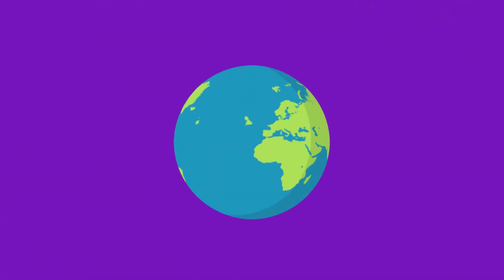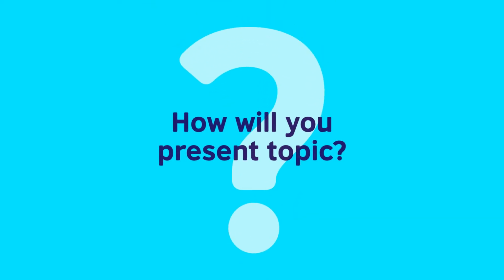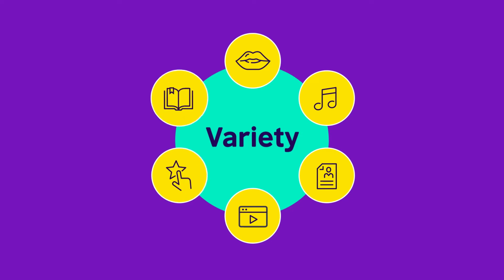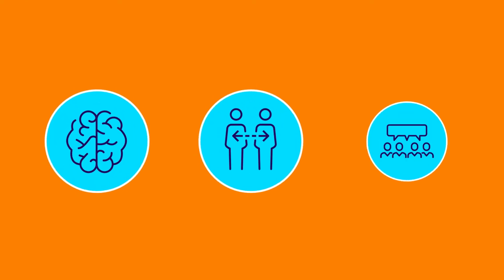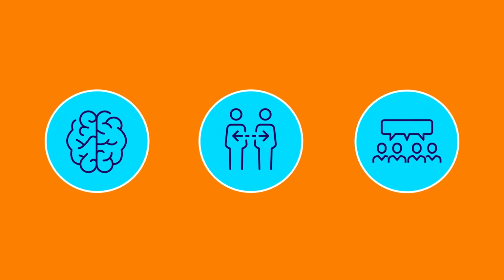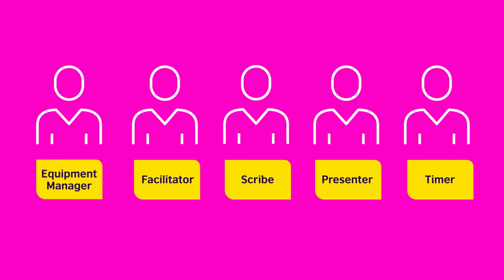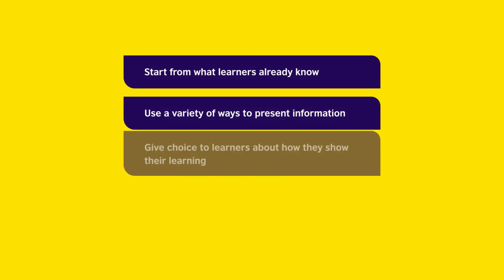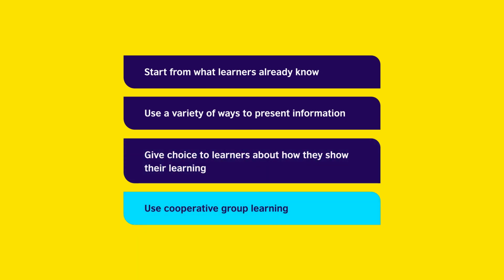How to use inclusive teaching methods (Part 5/6)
In this session, Susan Douglas talks about using inclusive teaching pedagogies. She shares four inclusive strategies that you can try in your classroom to help all learners.

This video is part five of six.